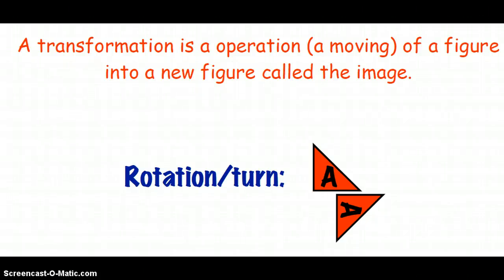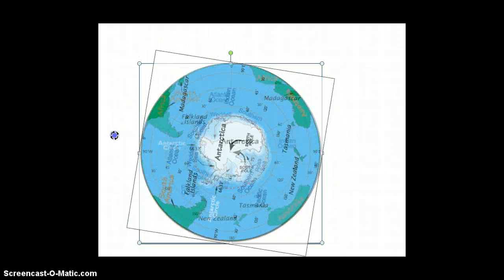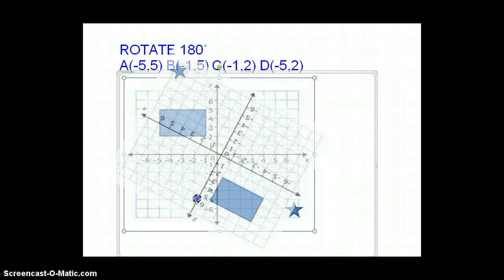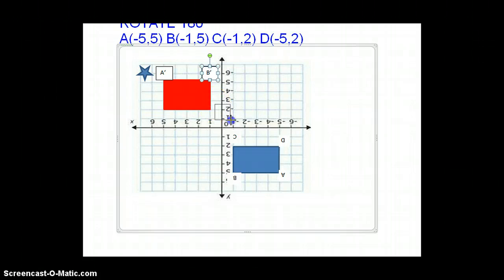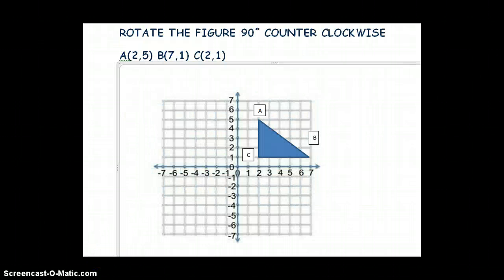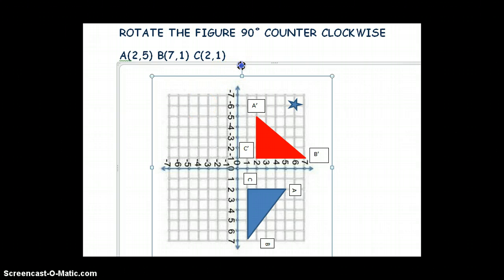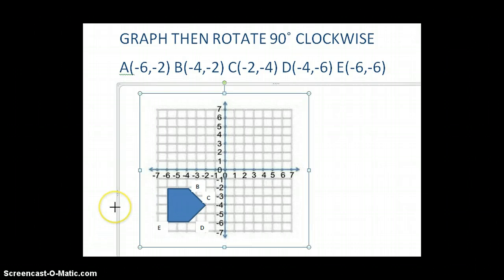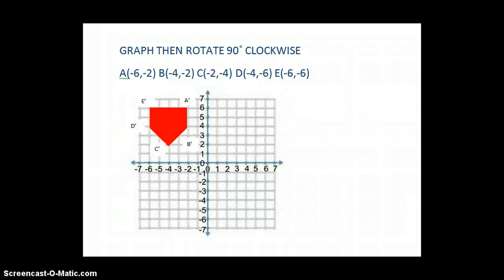SMS rotation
Teach rotation